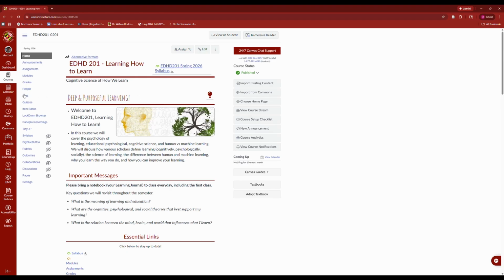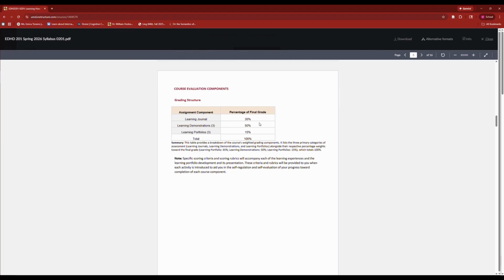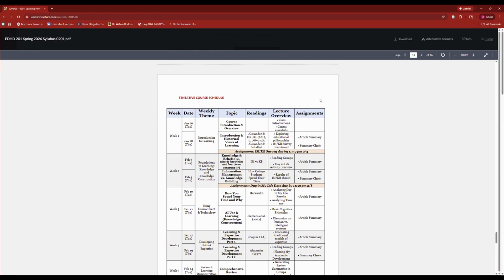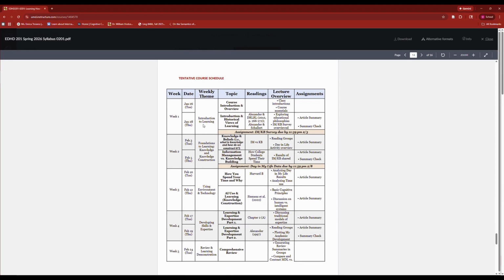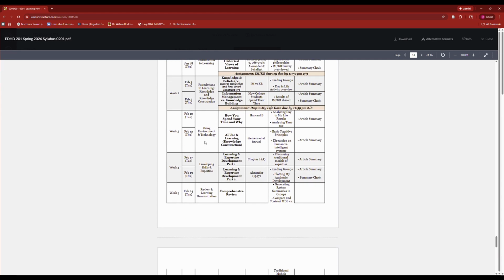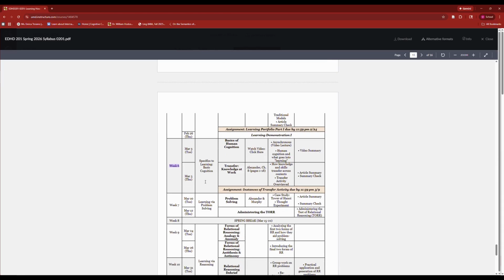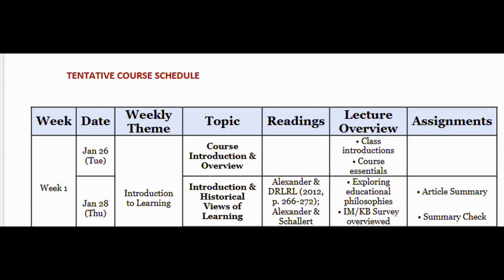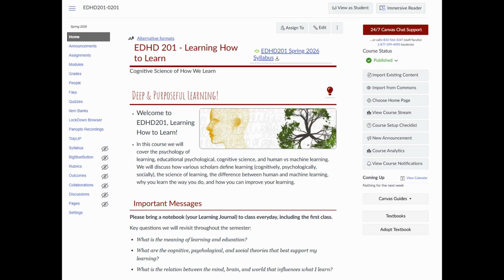EDHD201 - Syllabus Overview 01 29 2026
Brief overview of the UMD EDHD201 Spring 2026 syllabus.